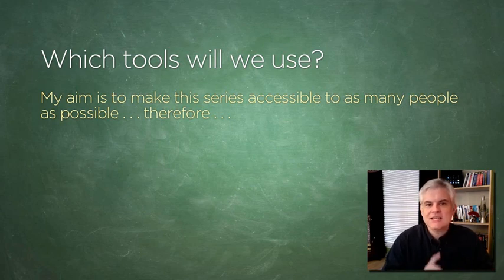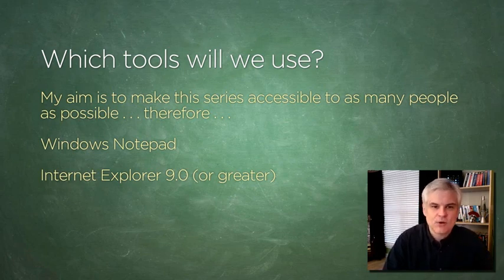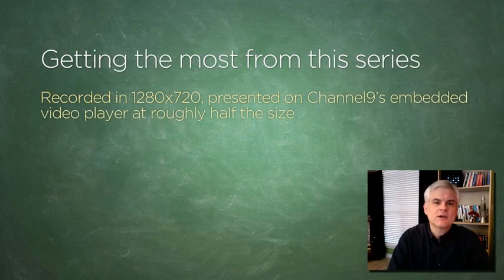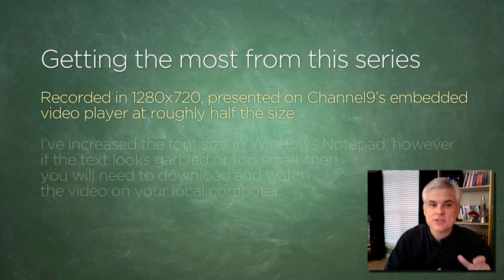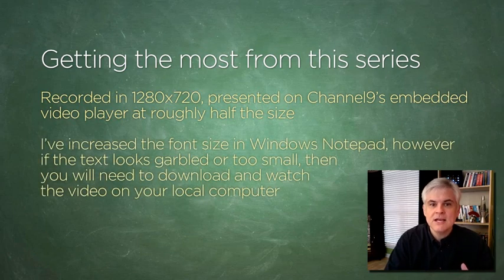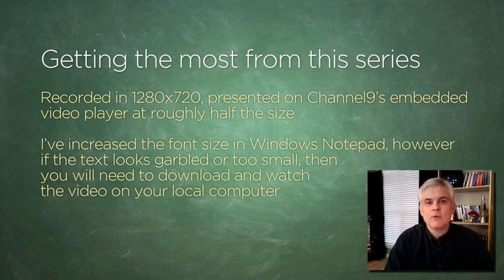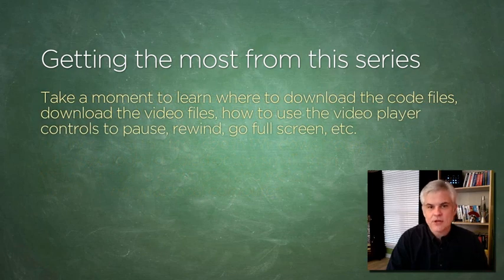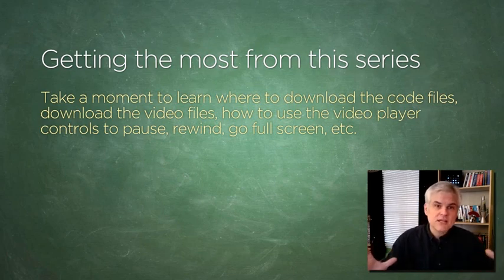1. Series Introduction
Get course expectations and a brief overview of the CSS3 and HTML5 training to come.

Chapters
[00:04] Welcome to the HTML5 & CSS3 series for beginners
[01:09] Why HTML5/CSS3 matters beyond web development
[02:13] Learning goals: syntax, semantics & structure
[03:17] CSS basics: styles, units & best practices
[04:24] Developer vs. designer roles explained
[05:48] How to find references, tips & cheat sheets
[06:51] Tools: just Notepad & Internet Explorer 9+
[07:54] Next steps: JavaScript → C# / VB → ASP.NET
[08:58] How to follow along: active learning tips
[10:00] Final encouragement & next lesson preview

About Empire Code

Founded in 2016, Empire Code is an MOE registered coding and robotics school with campuses in Novena and River Valley. It is one of Singapore’s more established and longest running private STEM education centres, empowering kids aged 4 -16 with coding, robotics, 3D printing, and AI skills, while building strong Direct School Admission (DSA) portfolios.